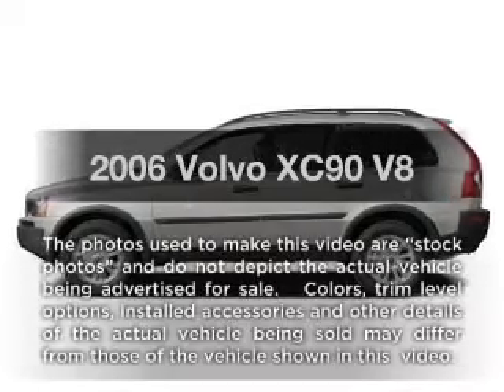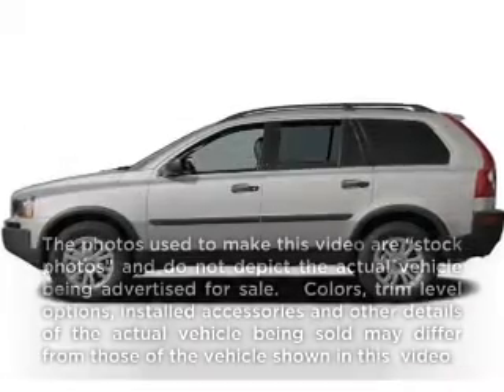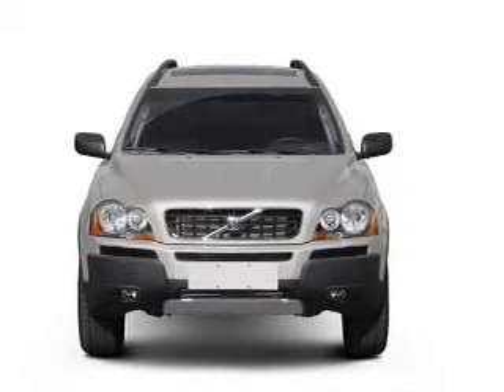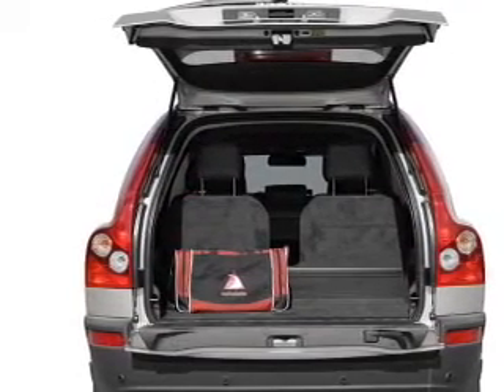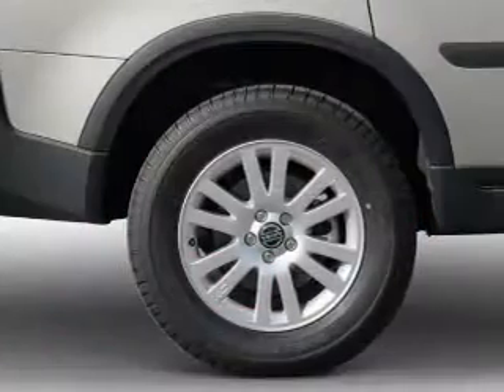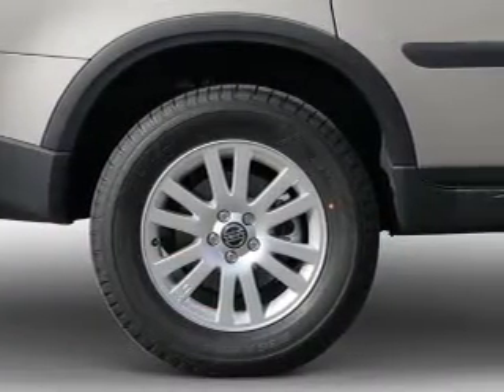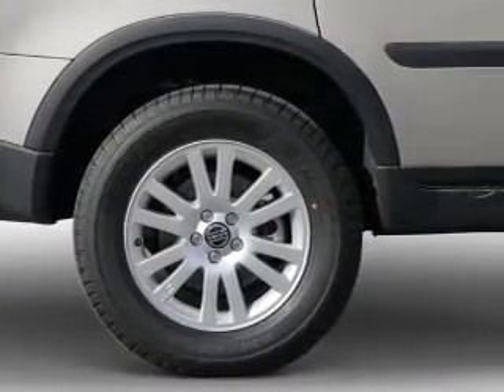2006 Volvo XC90 - Naperville IL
Year: 2006
Make: Volvo
Model: XC90
Trim: V8
Engine: 4.4 liter 8 cylinder 32 valve
Transmission: 6-Speed Automatic
Color: Maroon
Mileage: 39667
Address:
2480 Aurora Ave